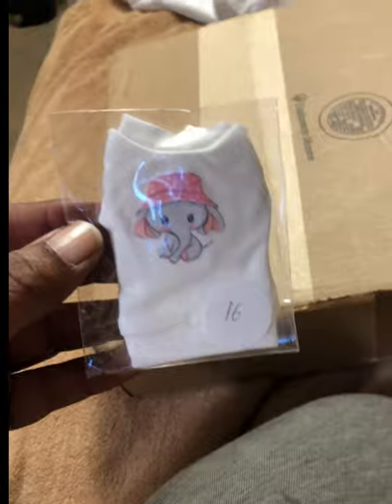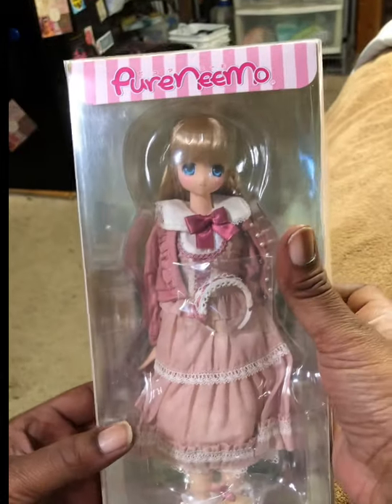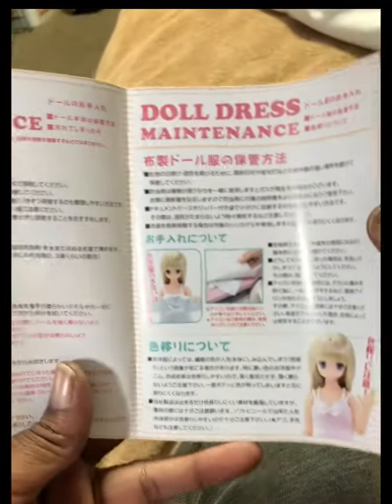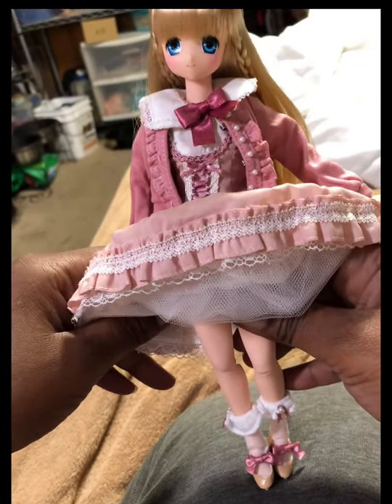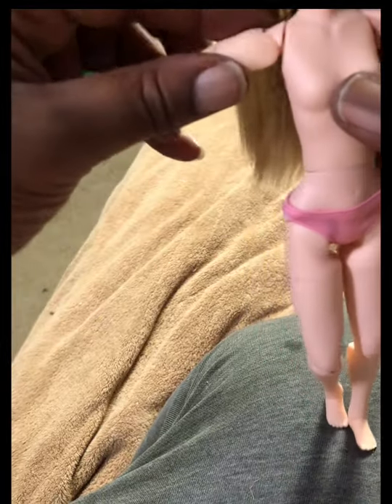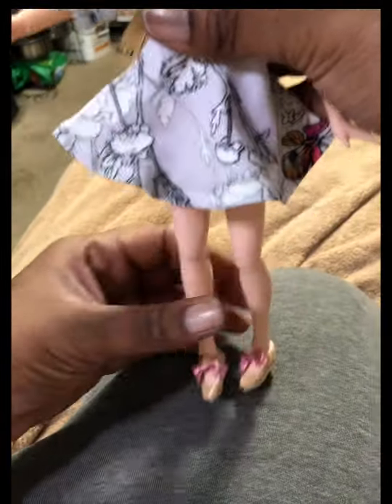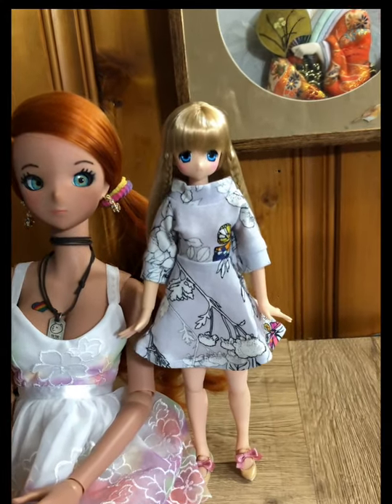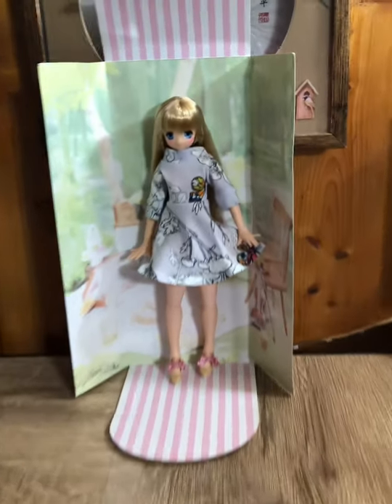Azone Pure Neemo Doll Unboxing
Here's our unboxing of our first Azone doll, which is a 1/6 scale Pure Neemo doll. They're very adorable little dolls